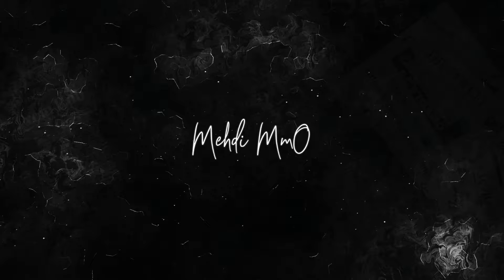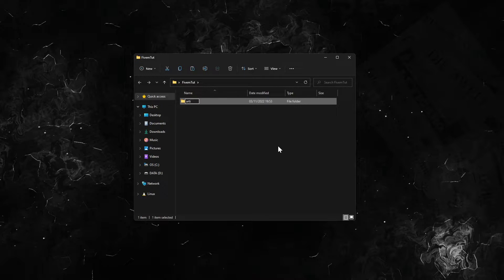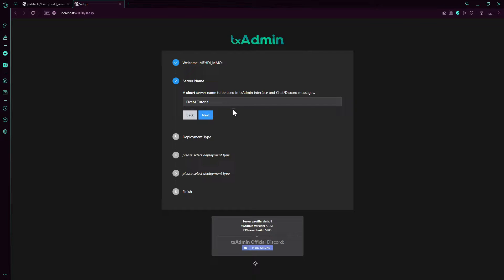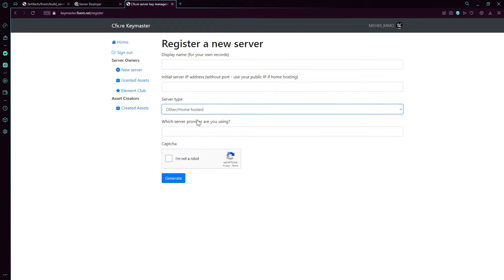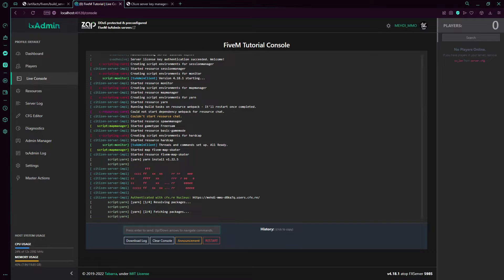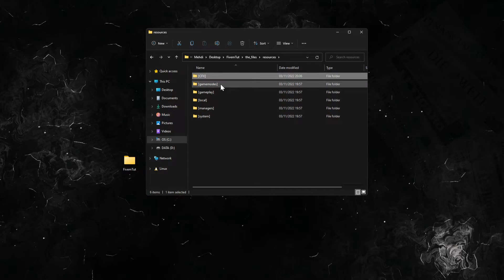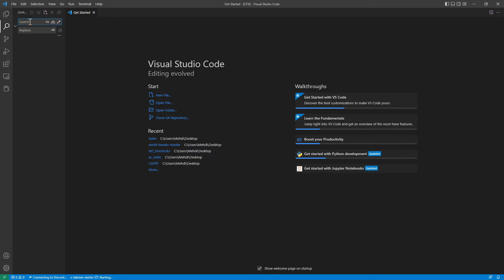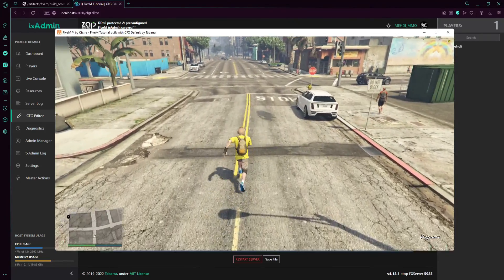Make YOUR OWN FiveM Server Under 9 MINUTES! (With Default CFX Modifications) | 2025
Looking for a *RELIABLE & CHEAP* hosting ?
Check out 🚀 *RocketNode* 🚀 Game & VPS Hosting!
🎮 Uninterrupted uptime, budget-friendly prices.